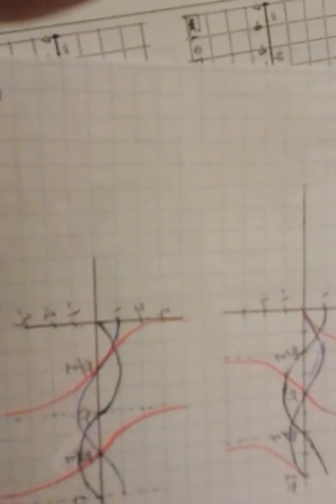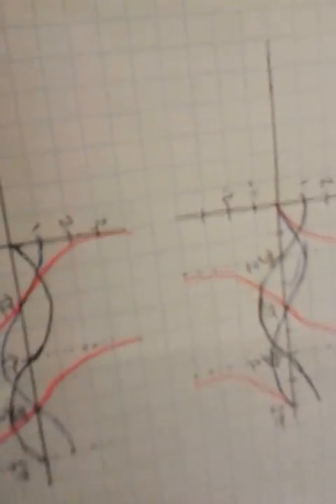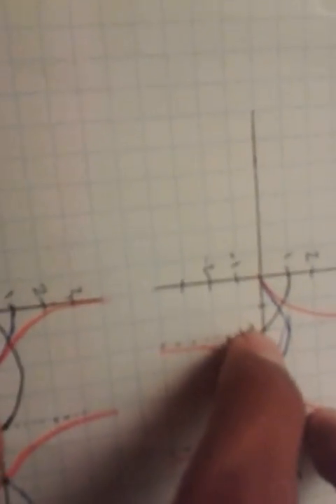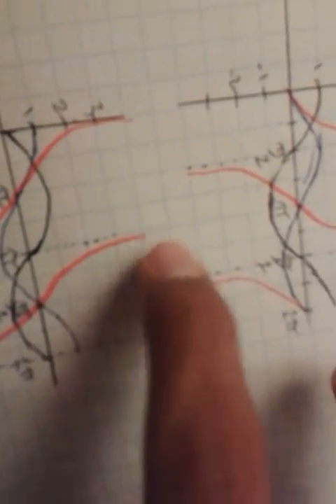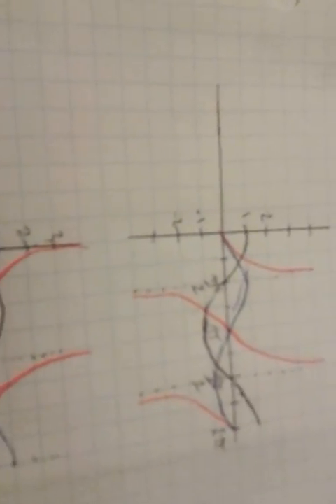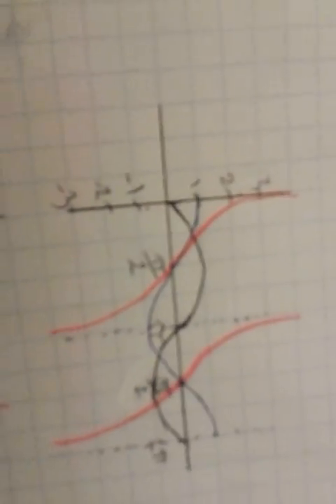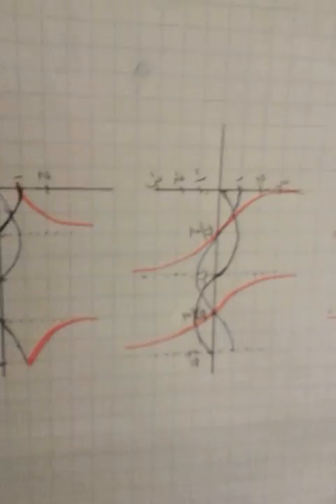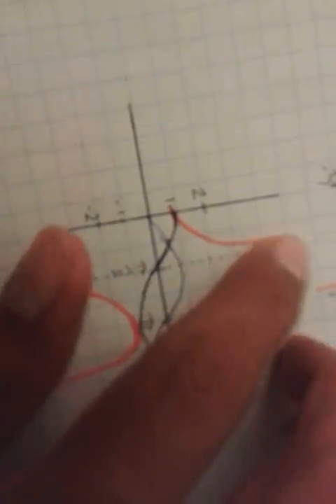BQ #3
I don't really understand why we have to say our names every time if it's on my blog already.  Meh.  blah...you all suck, im out!